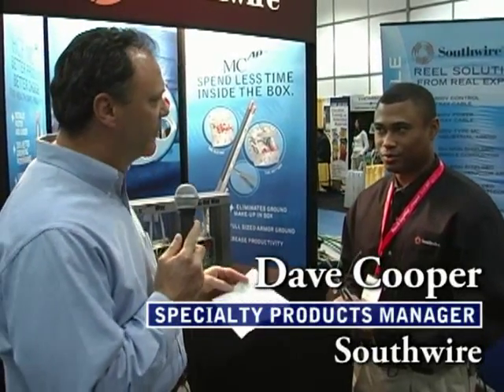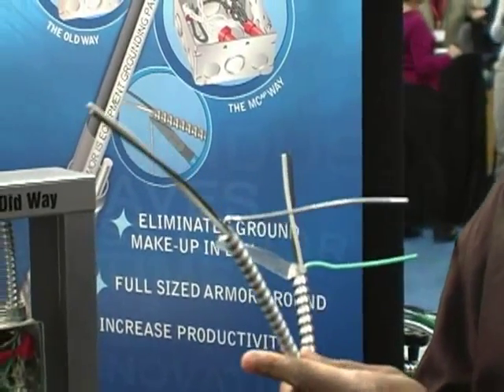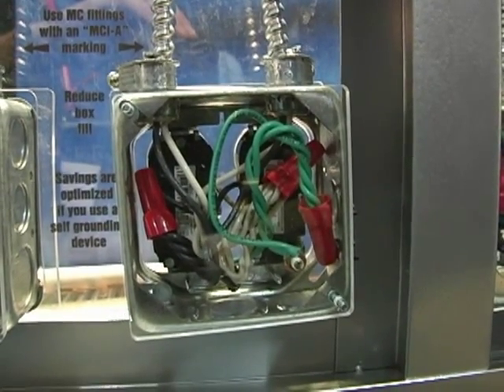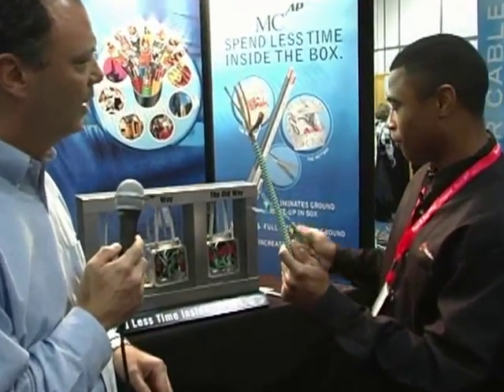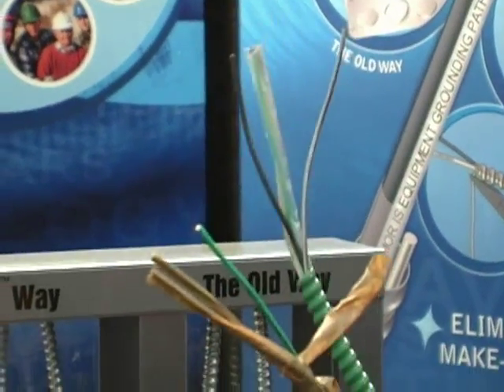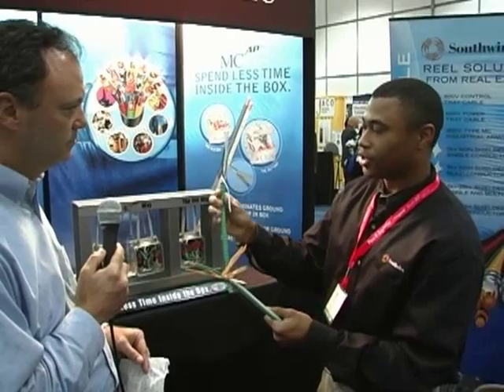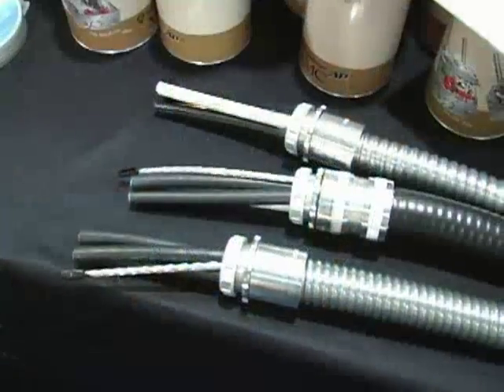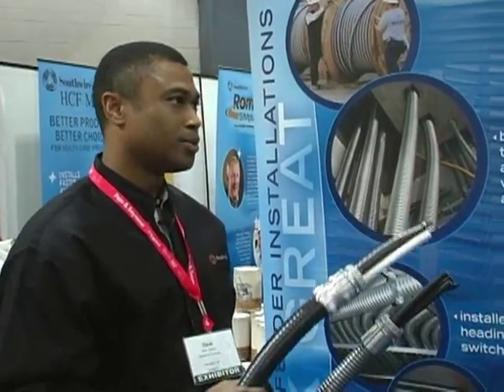Southwire MC AP Cable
Southwire explains the installation time savings of new MC AP armoured cable, also hospital MC AP and feeder cables.